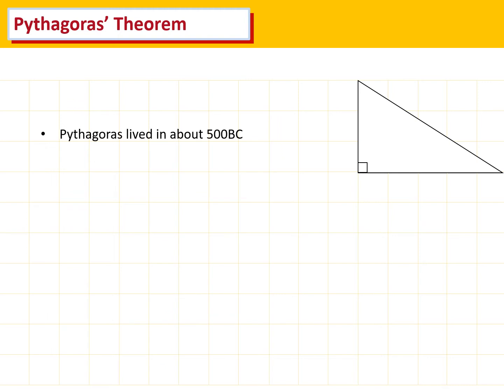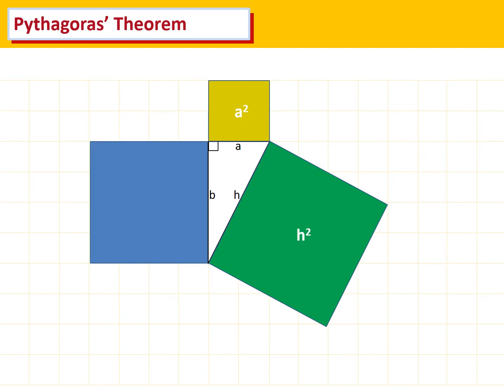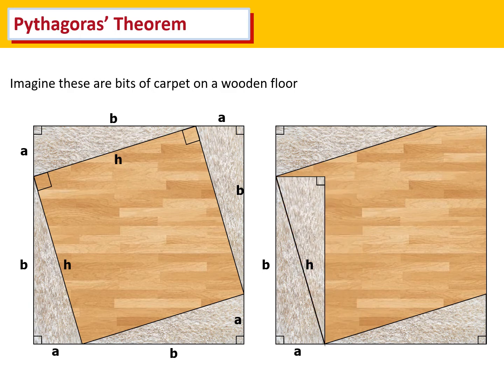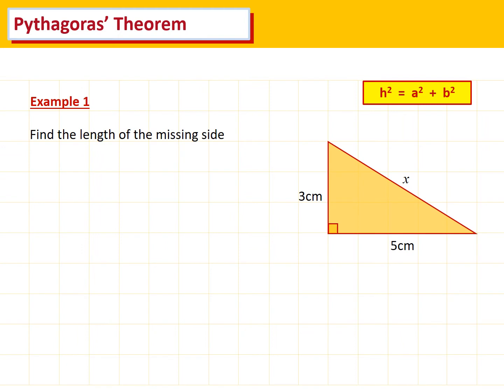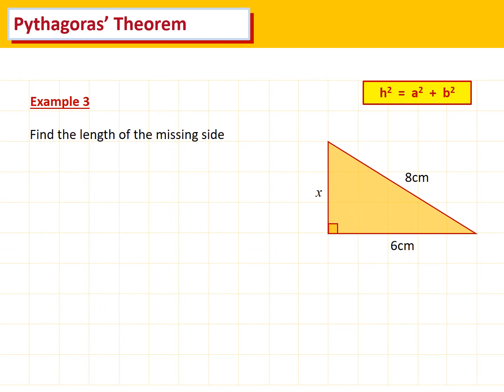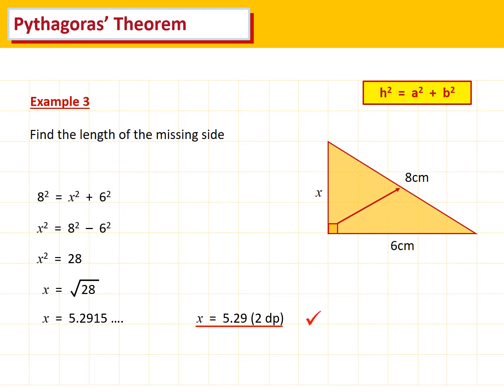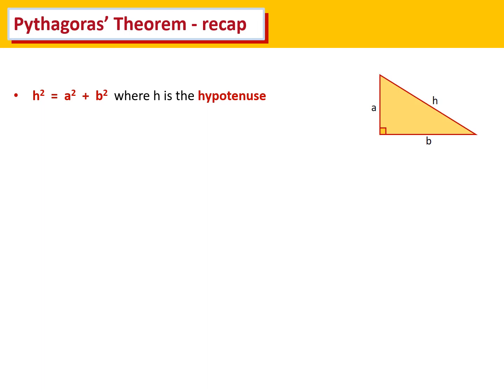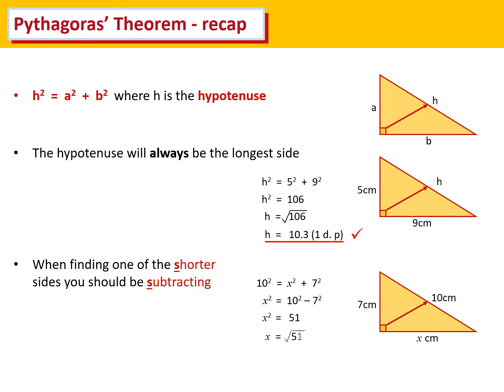PYTHAGORAS' THEOREM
How to find missing lengths in a right-angled triangle